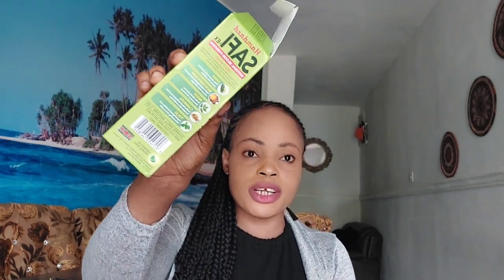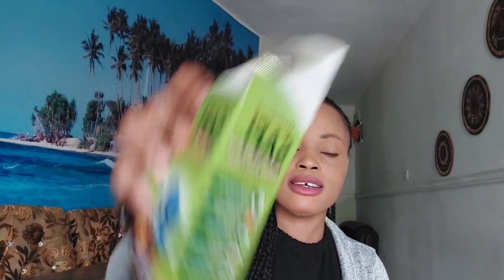Safi Natural Glowing Skin Detox